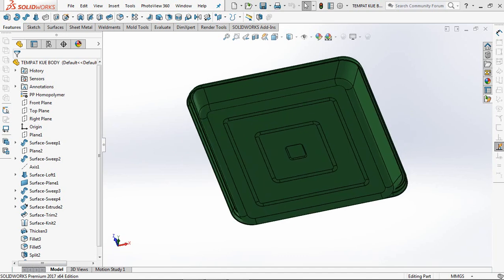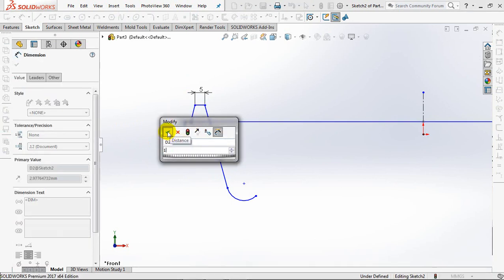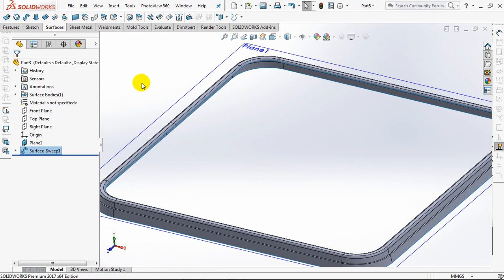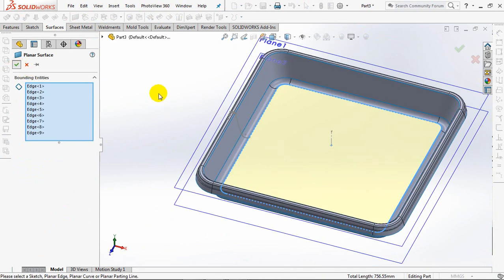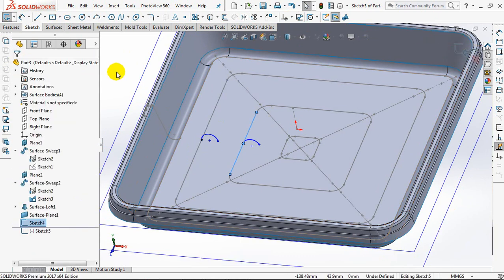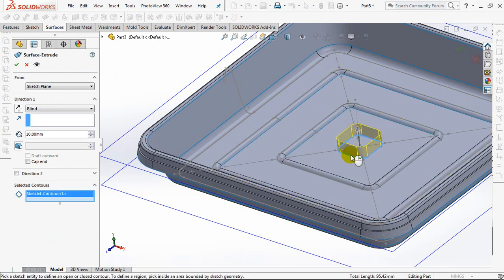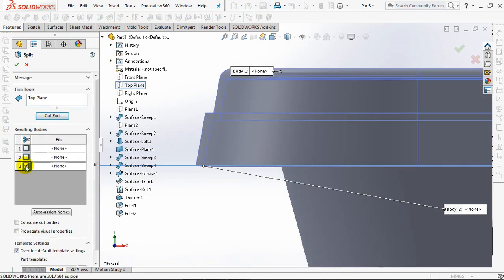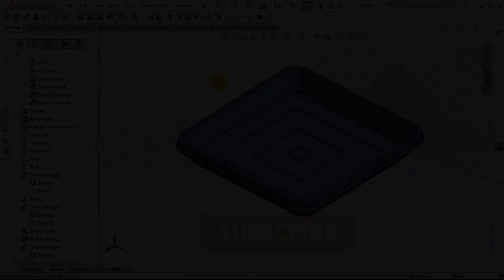Change the Surface to Solid for CAKE CONTAINER - #1 || SOLIDWORKS TUTORIAL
The CAKE CONTAINER is a container for snacks, bread, or cakes.
This is part one of two parts.
From all surface command (swept, lofted, planar, and extruded surface),
then we use thicken to create solid bodies.